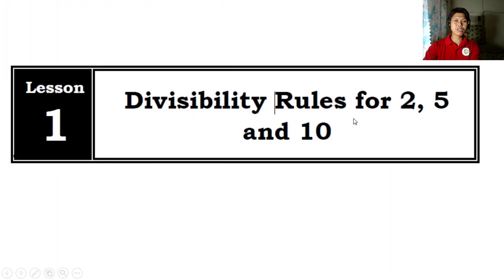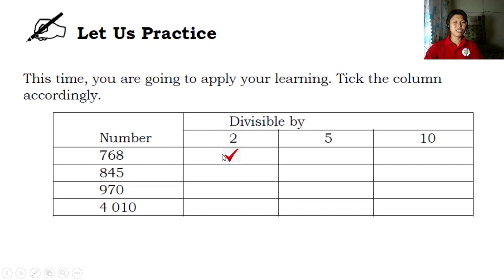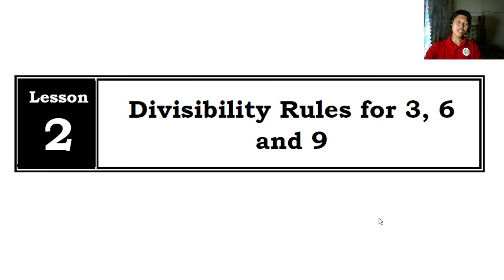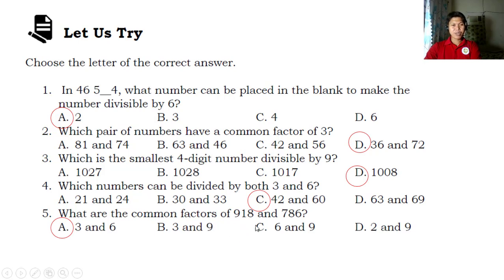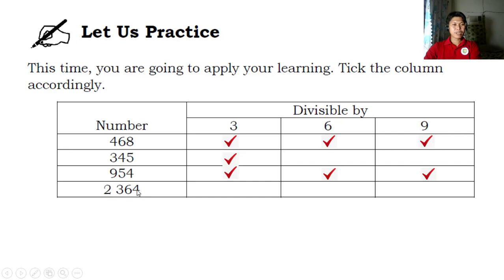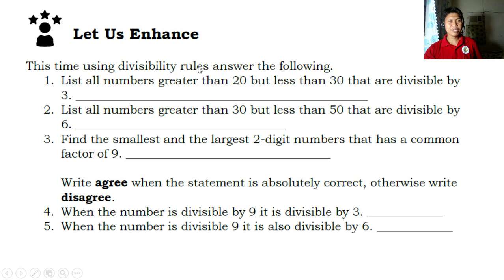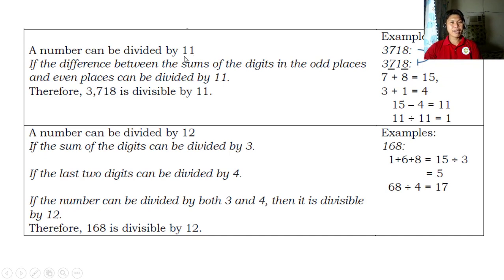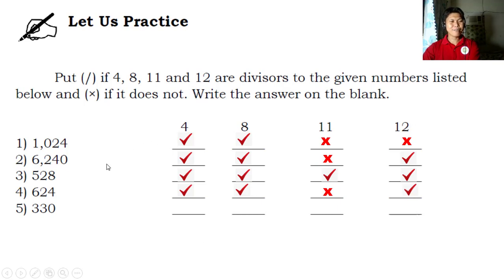Math 5 Module 2 Quarter 1 Davao City Module Explained: Divisibility Rules and Common Factor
This tutorial video explains the parts of the module 2 Math 5 Quarter 1 of the Davao City Division. I hope this could help the learners.